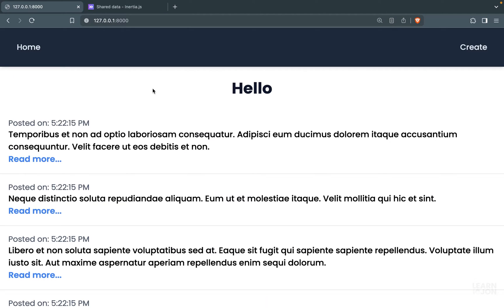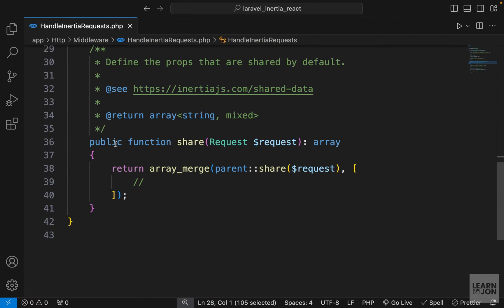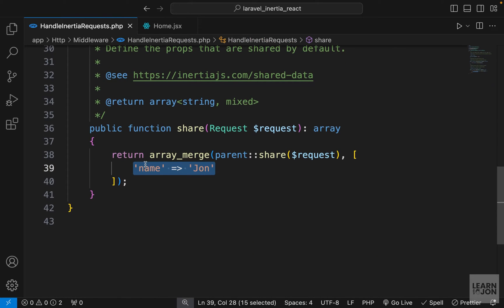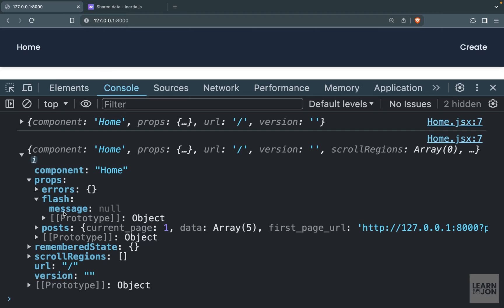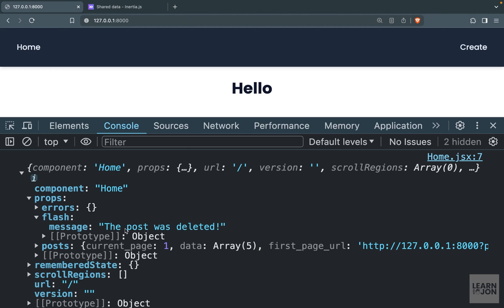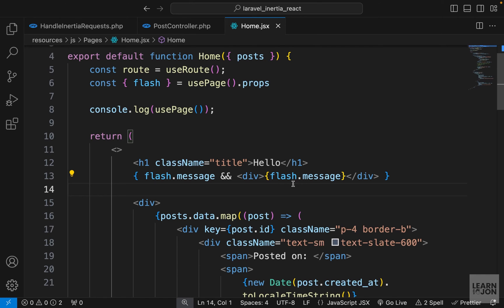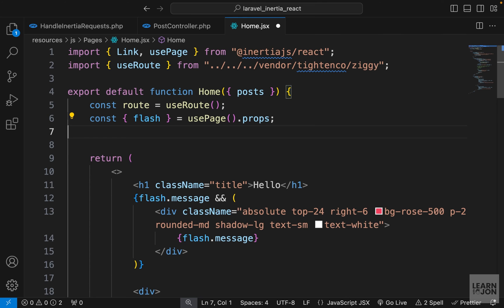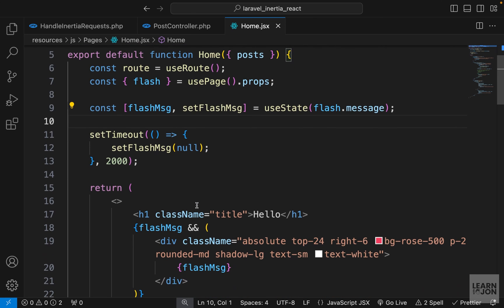Laravel 11 with Inertia.Js and React.Js crash course in 2024 (NO Starter Kit) #12 Flash Messages